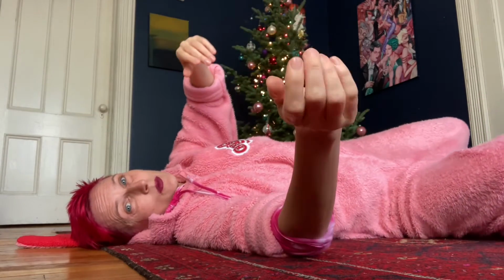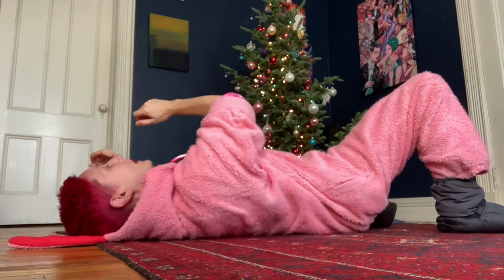Melt, Soften, Let Go! Rolling to Release Shoulders and Back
This is a short roll on the ground, or a mat, or your bed to help release the tissues in your back and shoulders- maybe even your hips.
music Geoff Gersh- Ambient Fields